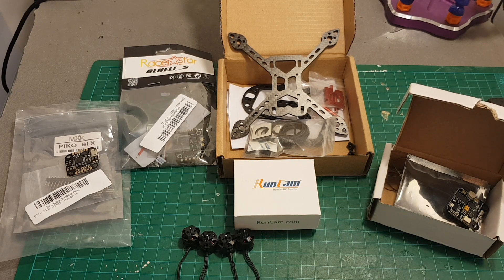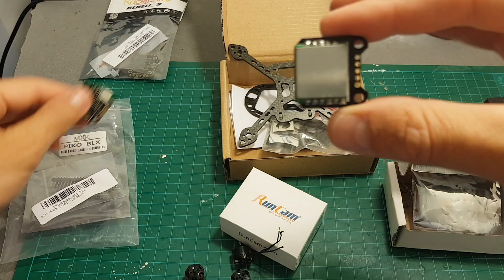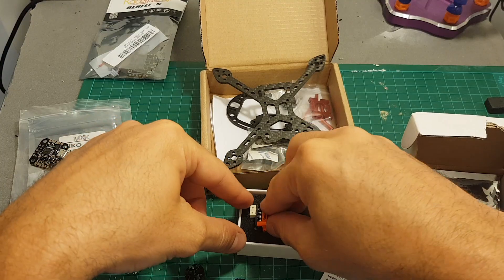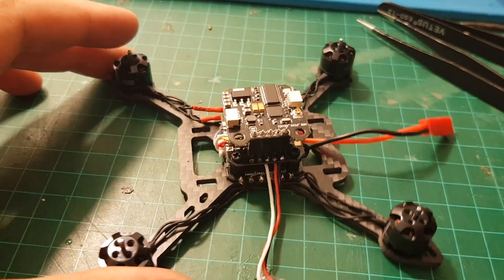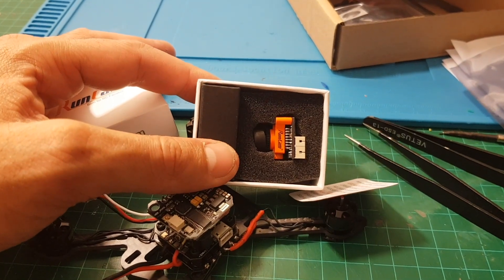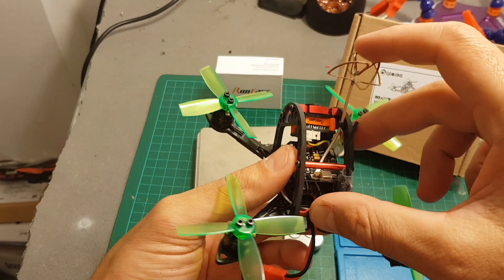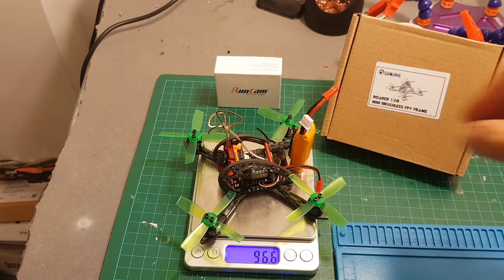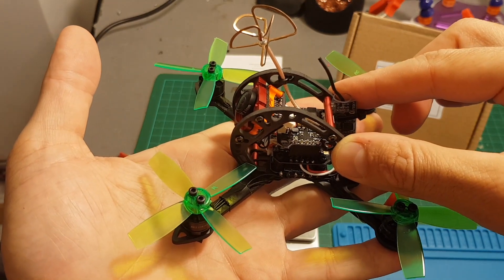Eachine Roarer 120mm Full Build Video And Maiden Flight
I highly recommend you to use the Eachine Minicube, as it will make your build much easier

Eachine Roarer 120 120mm Wheelbase 2.5mm Carbon Fiber FPV Racing Frame 20g

Specification:
Brand: Eachine
Wheelbase:120mm
Material: 3K carbon fiber and CNC Aluminum alloy
Motor mount hole : 4x M2
Mounting hole center distance: 9mm
Flight controller mounting hole : 20mm*20mm  4xM2
Size: 104mm*104mm*51mm
Weight: 20g

Feature:
Frame is High strength
Anti-drop performance very well
Unique design
FPV Camera Angle adjustable

Recommended configuration:
Flight controller : Eachine Minicube
Motor: Eachine 1104 KV 6000 /  KV7500 brushless motor
Propeller: Eachine 2035 propeller
Battery: 2S 7.4V 550mah

Package Included:
1 X Frame Kit

RunCam Micro Swift 600TVL 2.1mm/2.3mm IR Blocked 1/3 CCD FPV Camera PAL/NTSC 5.6g

Specification:
Model: RunCam Mi​cro Swift
Image Sensor: 1/3" SONY Super HAD II CCD
Horizontal Resolution: 600TVL
Lens: 2.1mm​ Lens(M8)​ ​
FOV: 160 degree(2.1mm) / 145 degree(2.3mm)
Signal System: PAL / NTSC
S/N Ratio: 60dB(AGC OFF)
Electronic Shutter Speed: PAL:1/50 ~ 100,000; NTSC:1/60 ~ 100,000
AutoGain Control(AGC): YES
Back light compensation(BLC): YES
Min.illumination: 0.01Lux/1.2F
WDR: D-WDR
DNR: 2DNR
Day/Night: Color / Auto / B&W
Power: DC 5 to 36V
Net weight: 5.​6g
Dimensions: 19mm * 19mm * 19mm

Package included:
1 X Camera
1 X 1.25mm 3pin to 1.25mm 3pin FPV silicone cable
1 X 1.25mm 3pin to 1.0mm 3pin FPV silicone cable